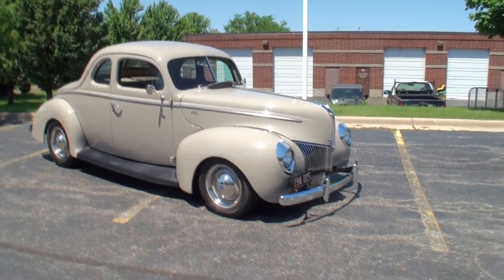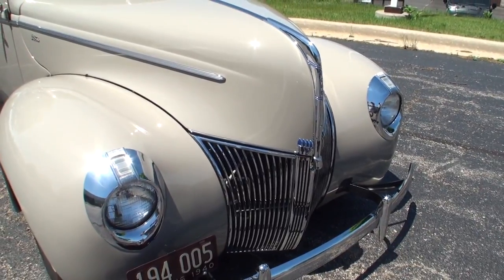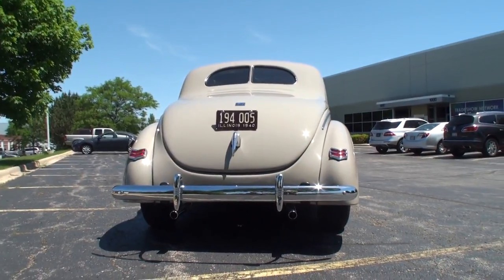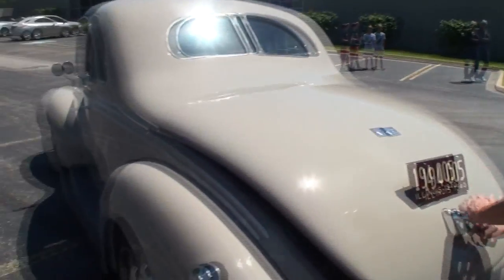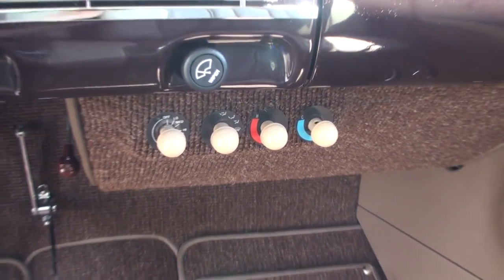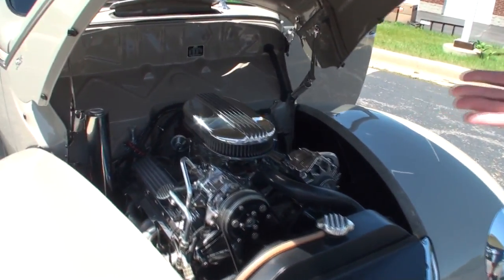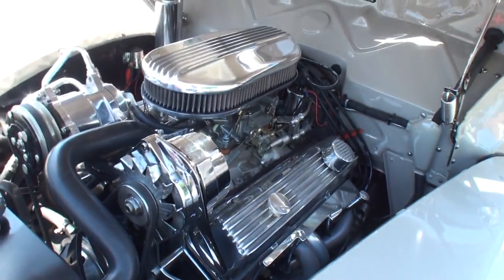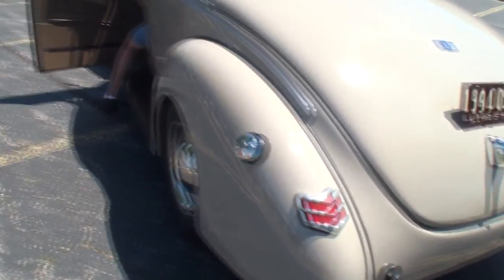1940 Ford Standard Custom in Folkstone Gray & V8 Engine Sound on My Car Story with Lou Costabile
On "My Car Story" we're in the West Suburbs of Chicago on 6-1-17.

We're looking at a 1940 Ford Standard Custom in Folkstone Gray Paint with a V8 Engine.

The car's Owner is Scott Graupner.  Scott shares he has this car since 2016.  He made toy plastic models of this car as a kid, and always hoped he’d have one.  His childhood dream came true 